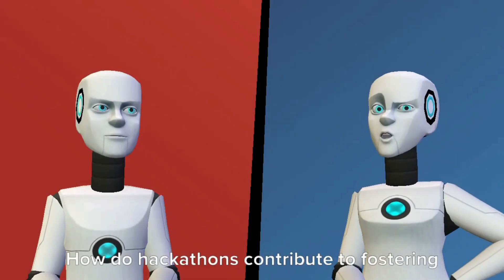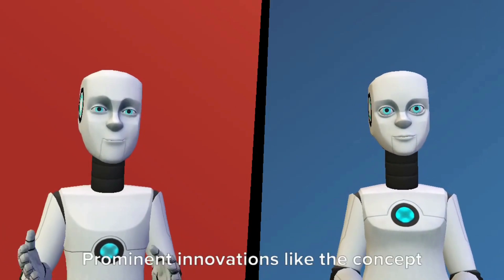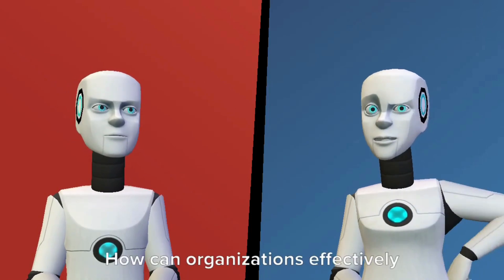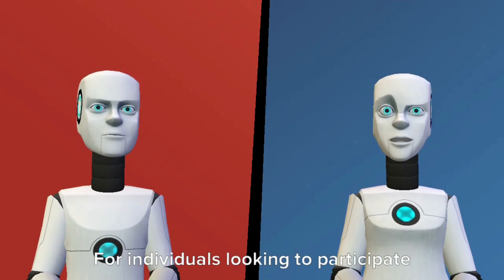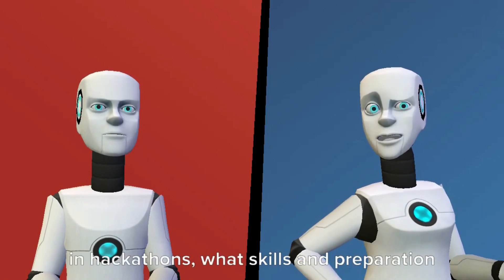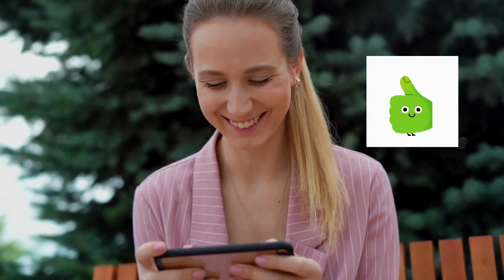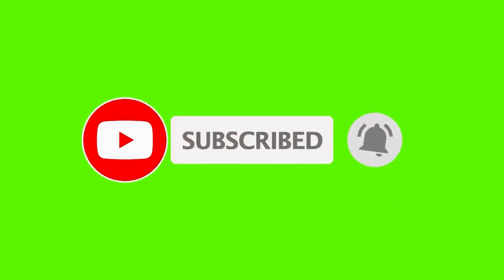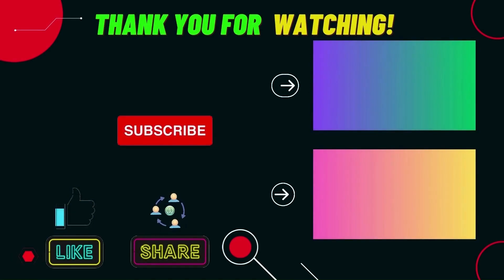Hackathons and Their Role in Tech Innovation | Unleashing Innovation | Creativity and Innovation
Description: Join us in this conversation as we delve into the world of hackathons and their pivotal role in driving innovation within the tech industry. Learn about their impact on tech giants, best practices for organizing and participating, and how they serve as a breeding ground for groundbreaking ideas.

Our content is designed to inspire and empower you on your professional journey. We firmly believe that it's better to try and fail than to never try at all, and we encourage you to embrace challenges, grow your skills, and strive for success.
Together, let's make every day a step towards personal and professional growth.

""" Every day is a new day to learn something. It is Better to Try and Fail Than Never to Try at All """

Work Culture Plus,WorkCulturePlus